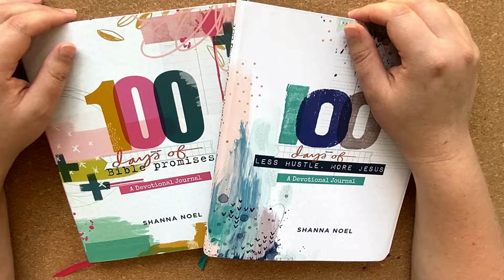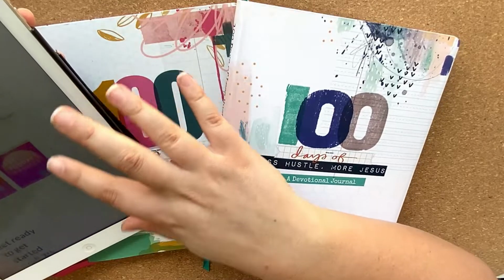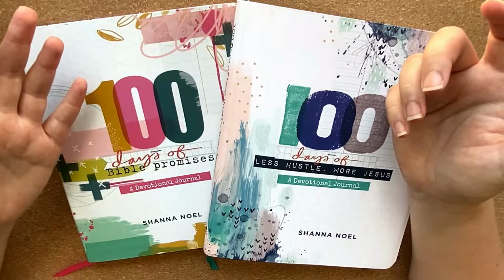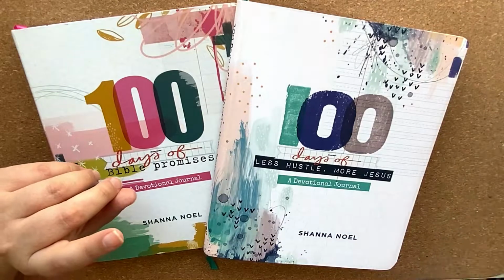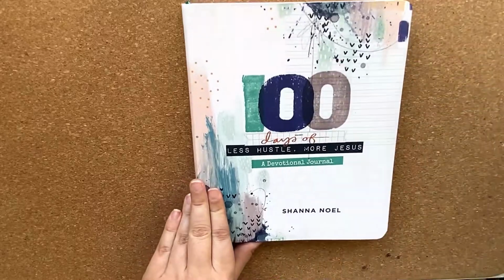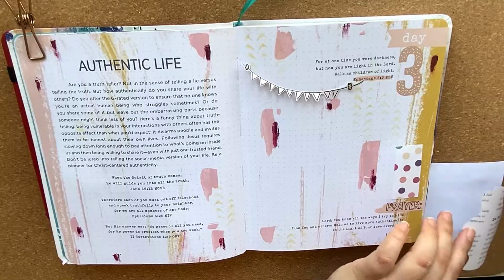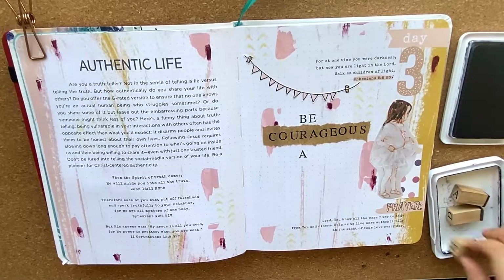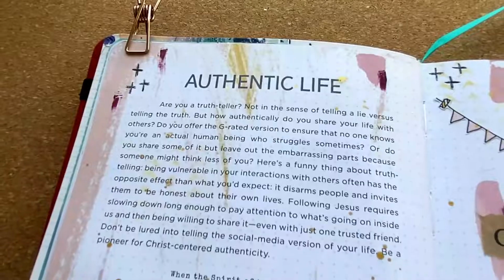The 100 Day Project Day 3 / Info, Tips & Process / 100 Days of Less Hustle, More Jesus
I am taking part in the 100 day project again this year. I am using Shanna Noel's devotional journal, 100 days of less hustle, more Jesus. In this video I am going over some information, sharing my tips and completing a page together. Here is the link that I have mentioned